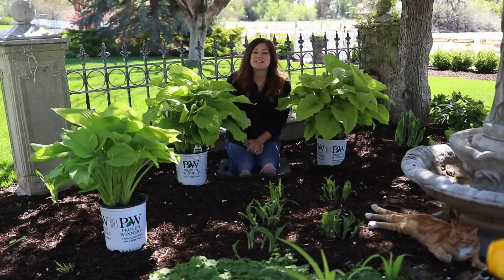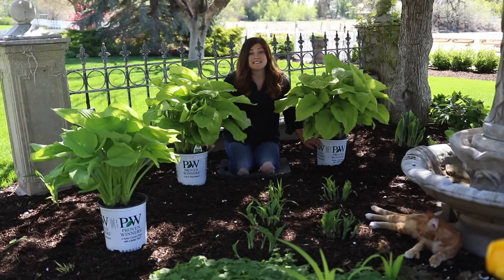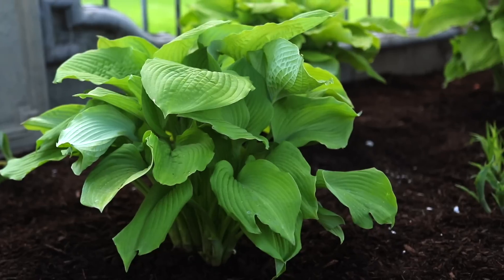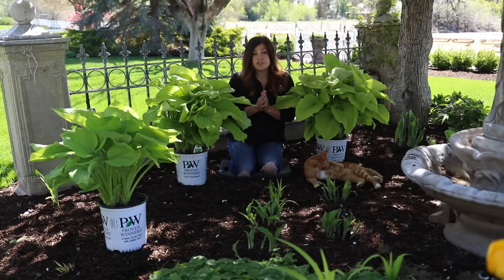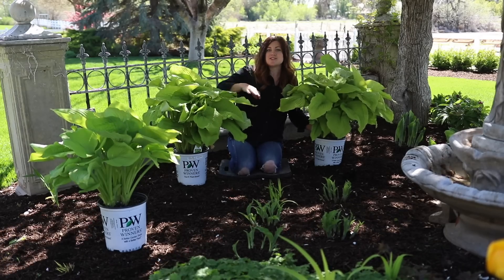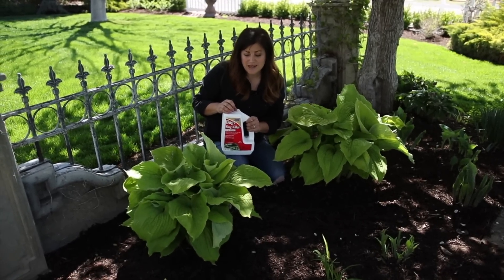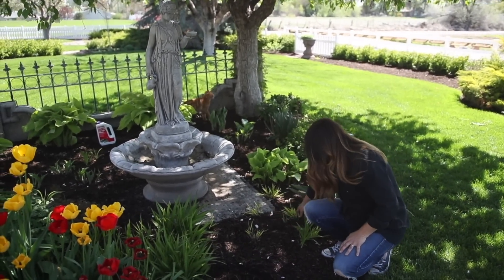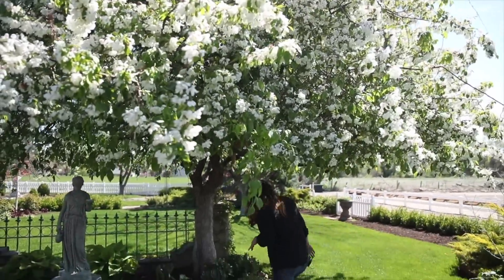'Coast to Coast' Hosta for Shady Landscapes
Shadowland 'Coast to Coast' hosta is hardy in zones 3-9, and is an easy way to add color and interest to the shade with these bright chartreuse leaves! This striking hosta forms a giant clump of thick, puckered, gold leaves with wavy edges, and the gold tones become brighter in morning sun in summer. Pale violet flowers appear in summer on a plant that can reach 30" in height with a 36" spread.